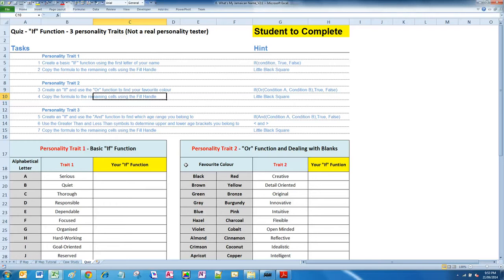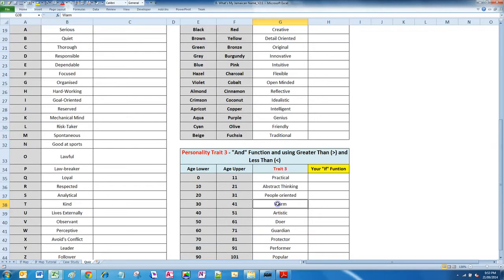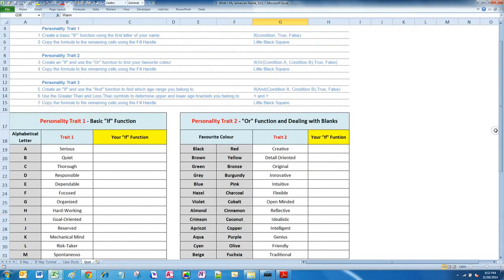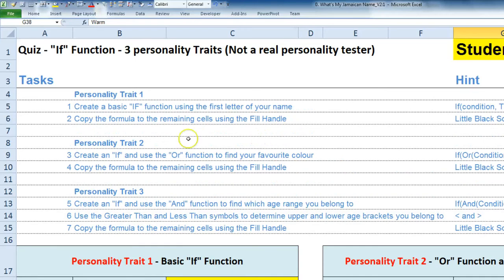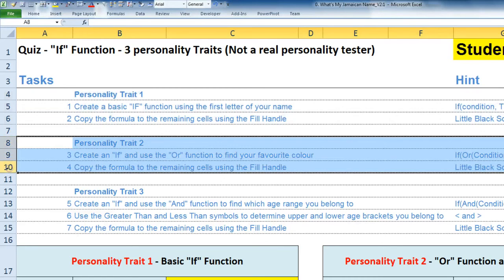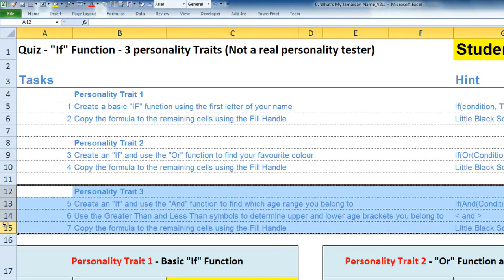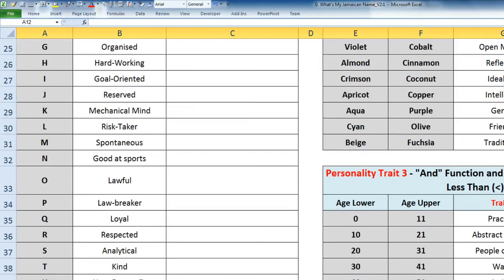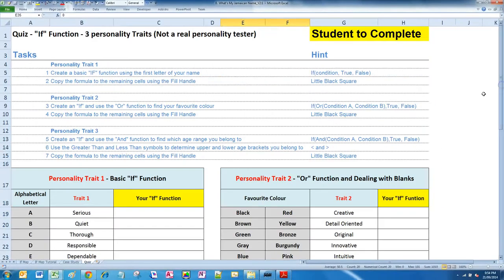54 Quiz In MS Excel | MS Excel Full Course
We will teach you our experiances of IT Solutions of different fields like Web Developmant,Wordpress Website Tuturials,Graphic Designing,Programming And Social Marketing.54   Quiz In  MS  Excel  |  MS  Excel  Full  Course,quiz in ms excel,